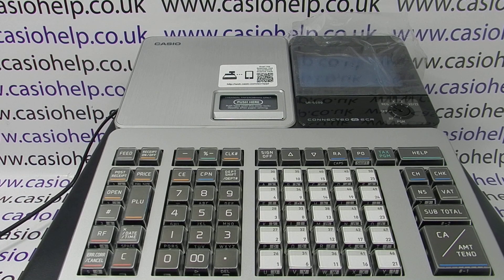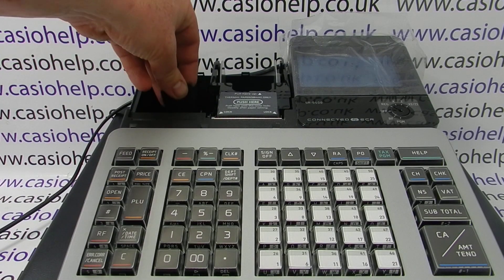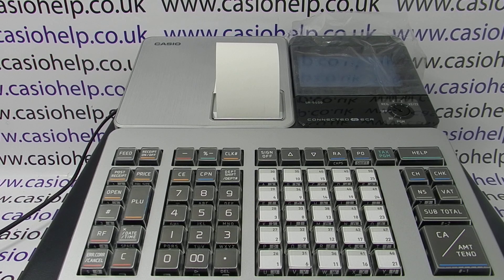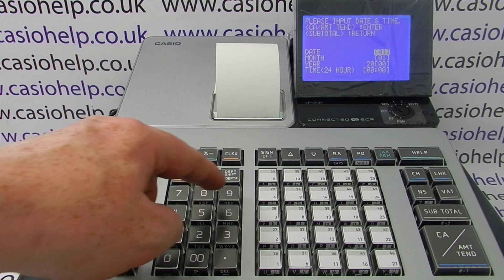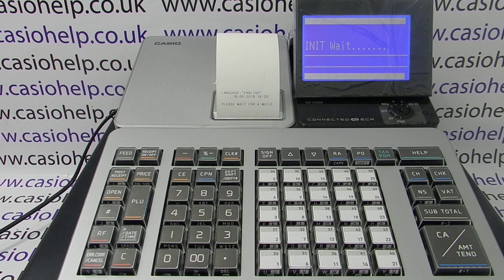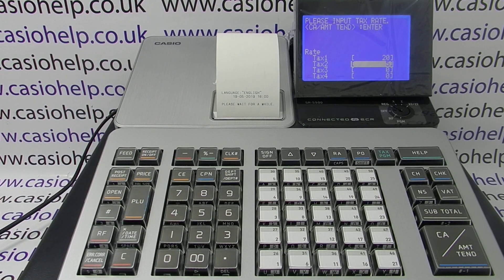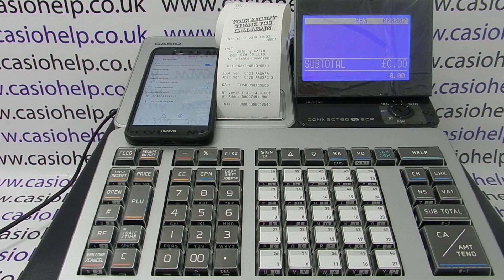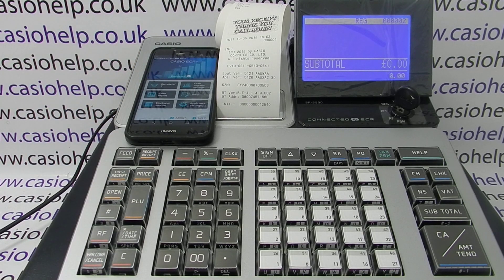How To Pair Casio Cash Register With Smartphone When Initialising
How to set up and initialise out the box your Casio cash register for use with the Casio ECR+ iphone & android smartphone app.